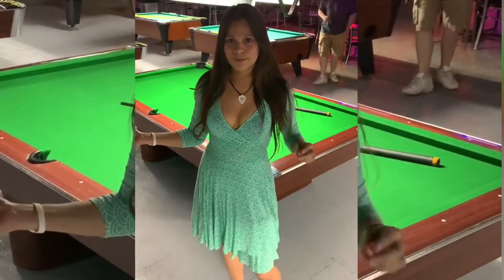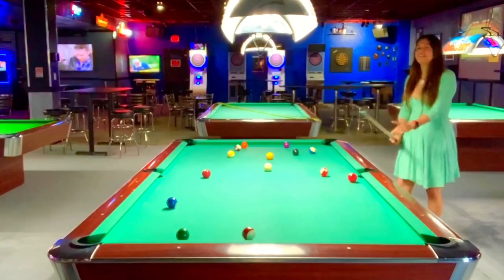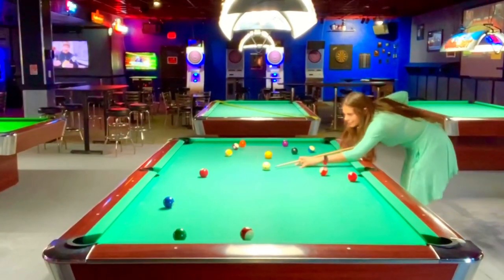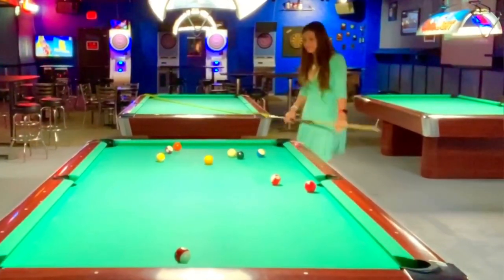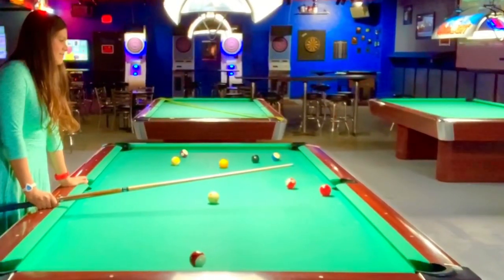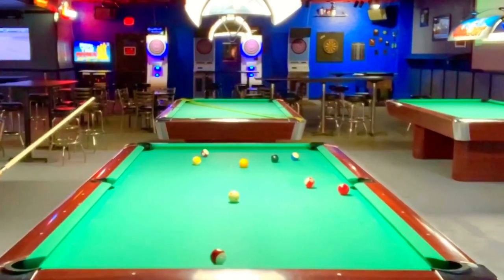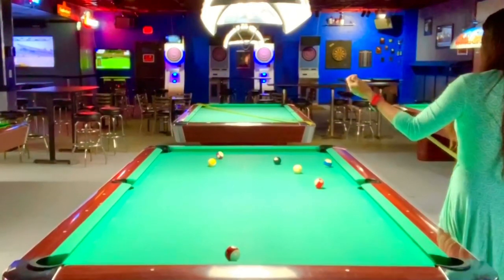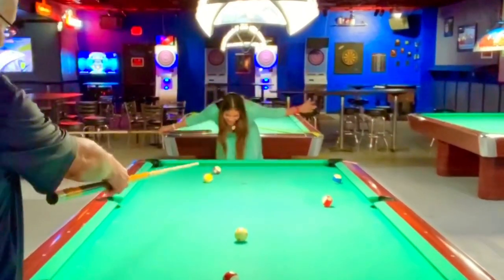Epic 8 Ball Runout with Billiard Player Mary Avina [HD]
Mary Avina shows an 8 Ball Runout during a fun game of 8 Ball.  Mary Avina plays an epic game of 8 Ball. Watch and listen to the commentary from a Professional Billiard Player. Available in [HD] High Definition 📺

Professional Billiard Player Mary Avina brings an unparalleled level of expertise and finesse to the game of 8 Ball. Her strategic shot selection and flawless execution make her a formidable opponent, consistently outsmarting and outplaying her challengers. Known for her intense focus and competitive spirit, Mary navigates the table with a masterful blend of offensive and defensive play. She enjoys competing in the WPBA. Her skill, intelligence, and determination continue to set her apart as one of the elite players in the sport. Enjoy a fun 8 Ball run out with Pro Billiard Player Mary Avina.

Mary Avina is a Professional Billiard Player and Professional Billiard Instructor renowned for her skills in both pool and snooker. She is known as "Mary Princess Avina" or "The Trick Shot Princess". She began playing billiards at the age of 14 and has since made a significant impact helping grow the sport. Originally from Southern California she now resides in Texas. She travels the world competing in professional billiard tournaments, competes in professional snooker tournaments, performs trick shot exhibitions, and gives lessons to students of the game. She has gained a following on her YouTube Channel, Instagram, and Facebook. She showcases her trick shots, billiard skills, and professional billiard instruction. Mary focuses on continuing to help promote and grow the popularity of the sports of billiards and snooker. Pool is a sport!

►Video created by @MaryAvina ♌

►Chapters
0:00 - Intro
0:10 - Playing 8 Ball
3:10 - Outro